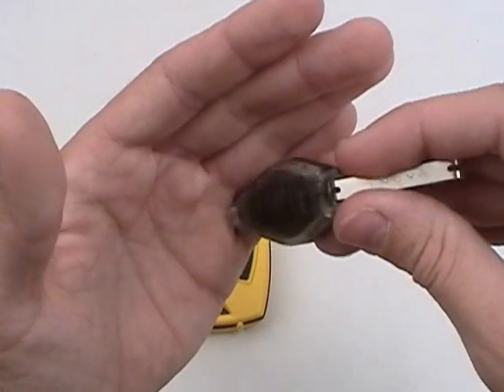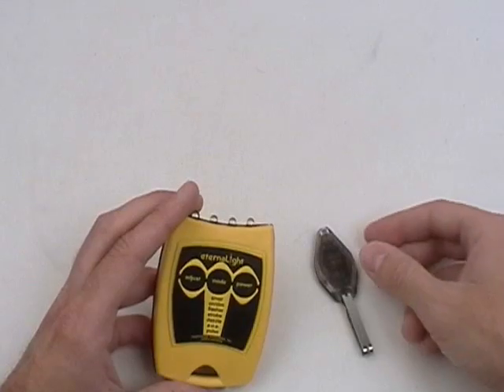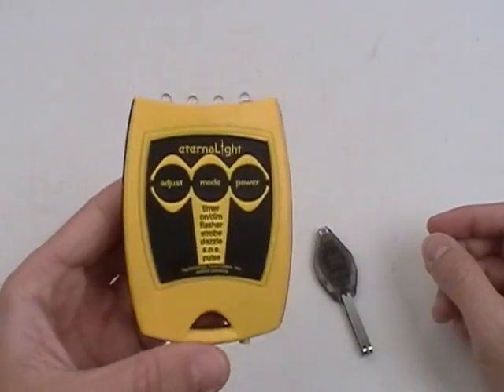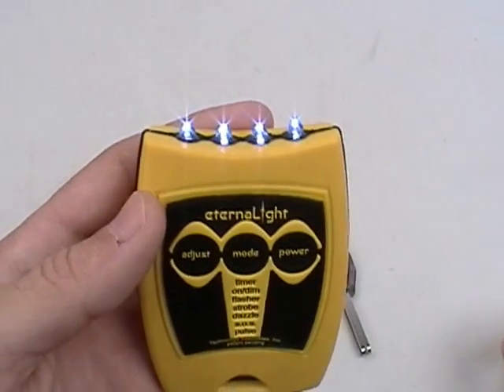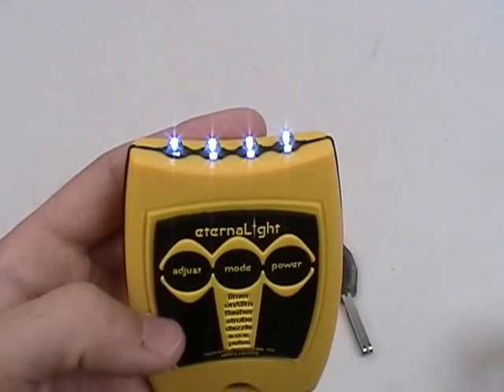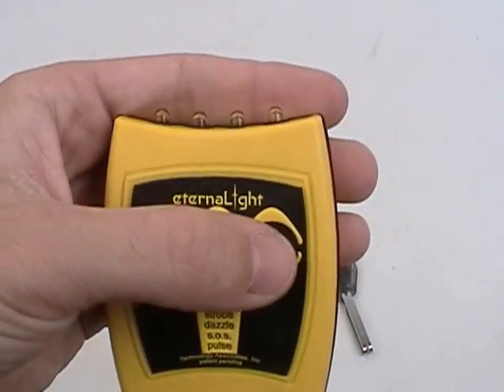Keep The Animals Away At Night While Camping Tip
I have found after research that a battery powered strobe light keeps the animals and critters away after my fire has burnt out and I am asleep in my tent. This video will go over 2 of the strobe lights I use.